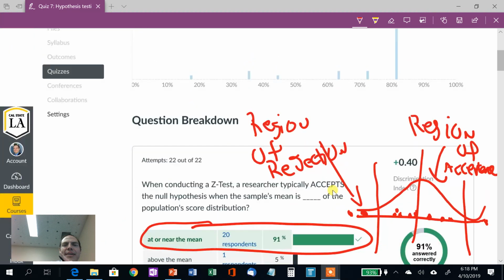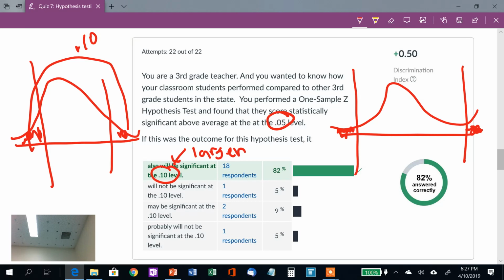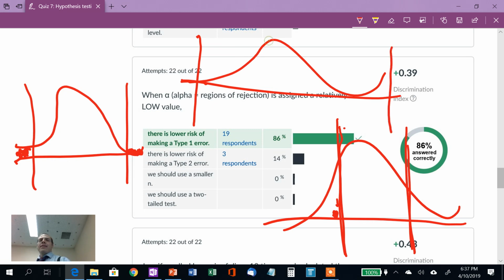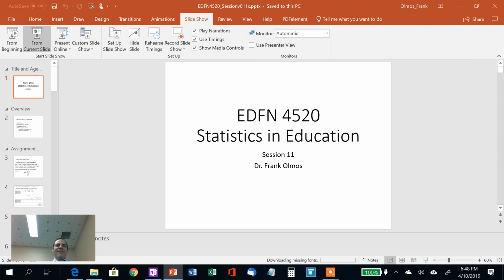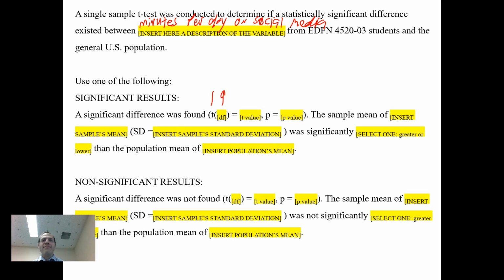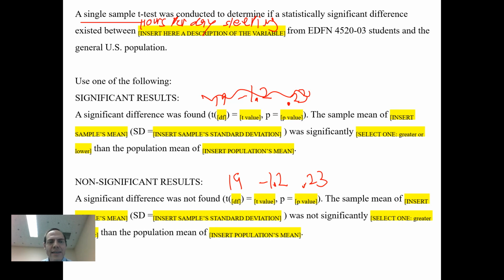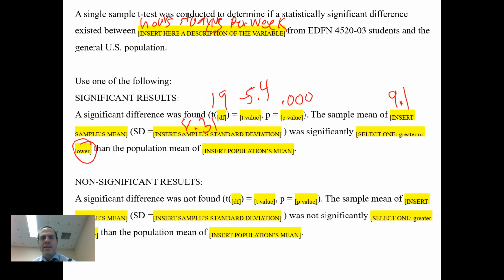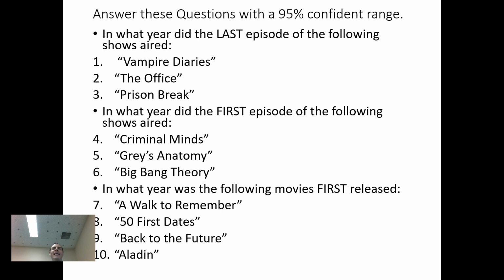EDFN4520 lecture011 04102019 PART01